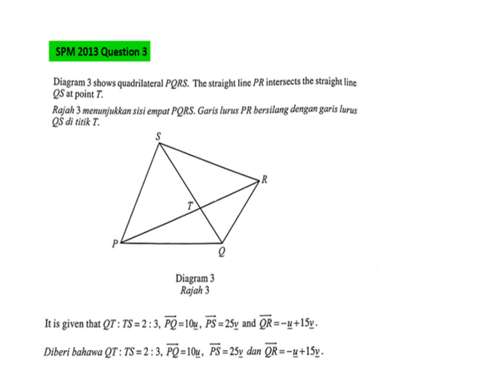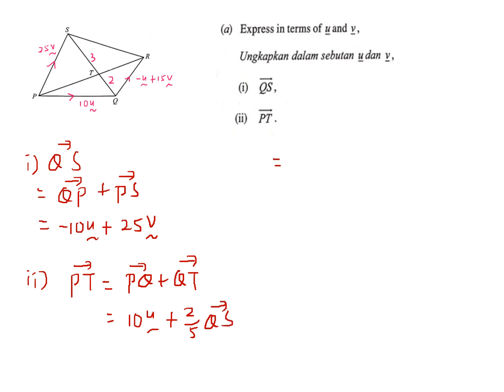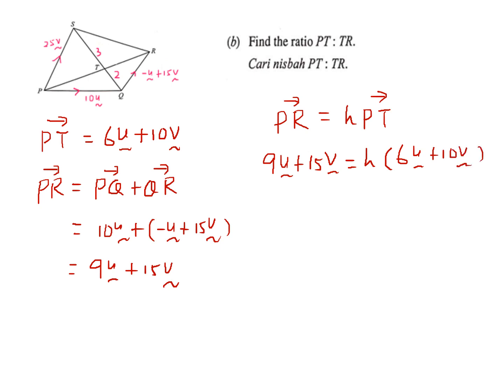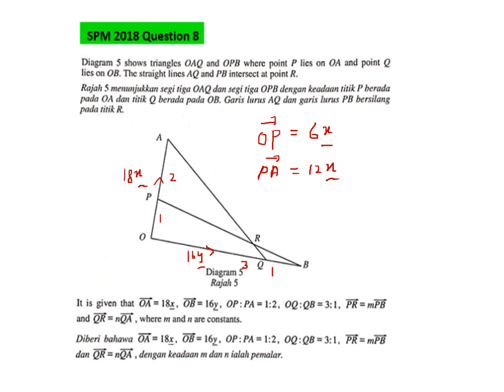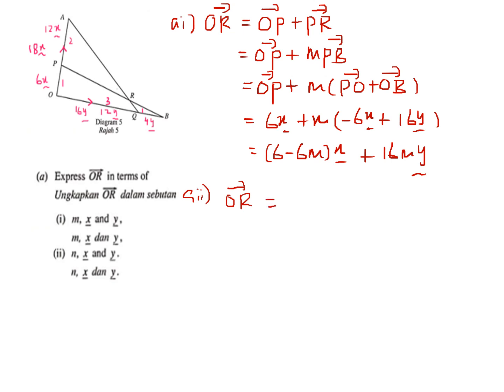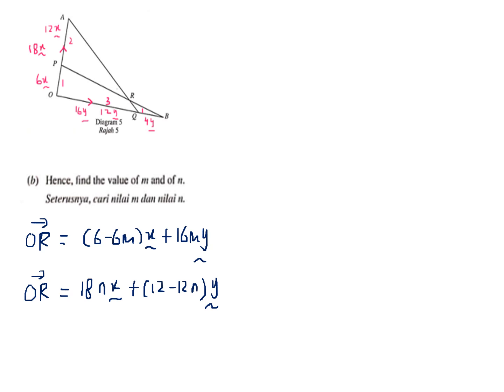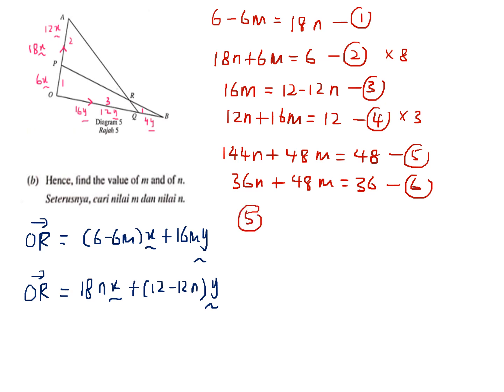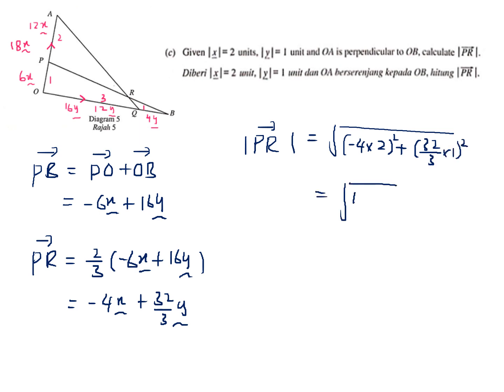Vector Lesson 6